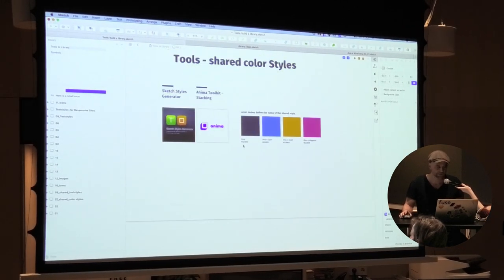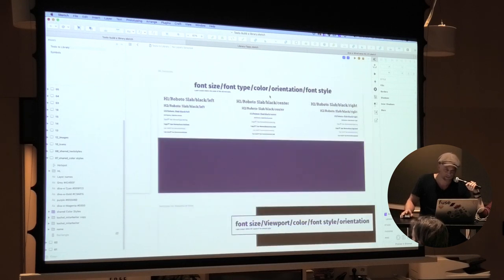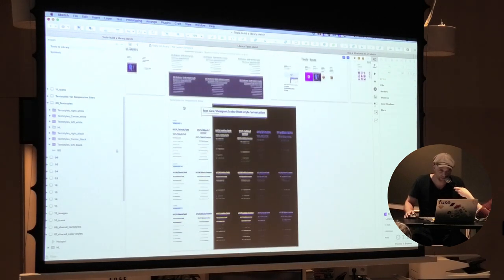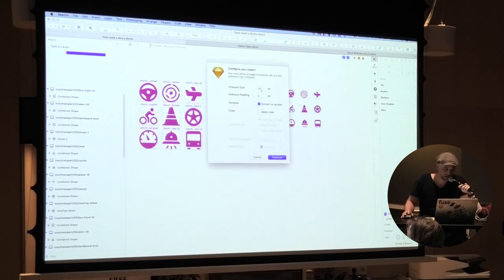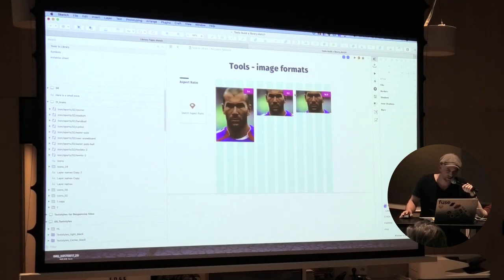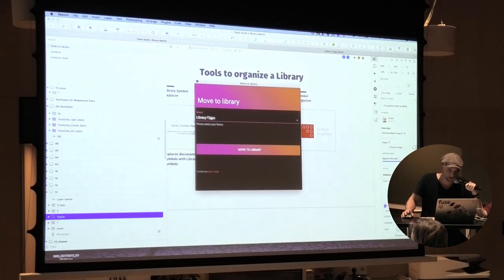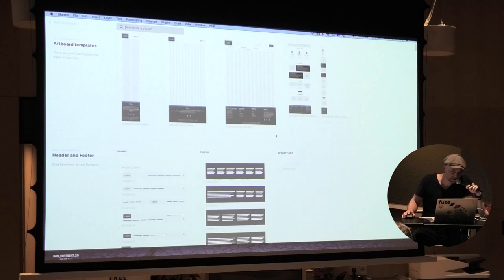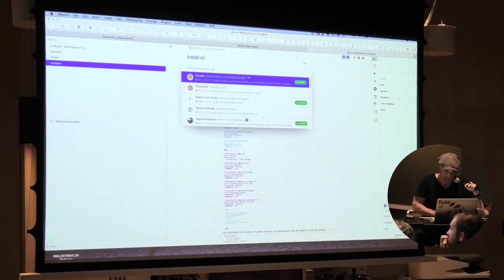sketch talk - Tools to build up a Design System Library in Sketch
This is my talk at Sketch Munich Meetup at WeWork space at may,  14,2019. The talk is about the tools and plugins i use in combination which help me to build up a Design-System Library in Sketch.

Have Fun,
cheers, Jon

Here are some of the used tools and plugins:

- Rename It
- Sketch Styles Generator
- Anima Toolkit
- Find and replace V2
- Automate Sketch
- Nucleo app
- Sketch Icons Plugin
- Symbol Instance Sheet
- Symbol Instance Renamer
- Aspect Ratio Plugin
- Library Symbol Replacer
- Merge duplicate Symbols
- Move to Library Plugin
- Symbol Organizer Plugin
- Stickers plugin for Sketch -- Use it for Component Libraries

FREE Wireframe Library Kit.
Kit_V2.sketch?dl=0